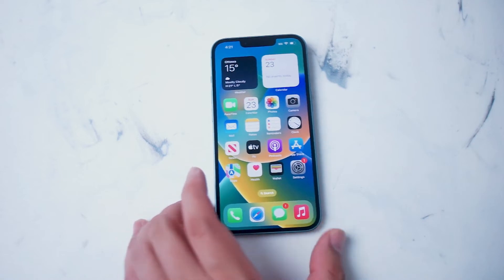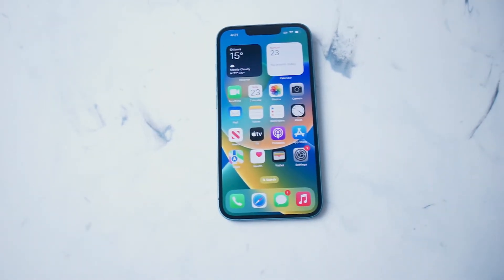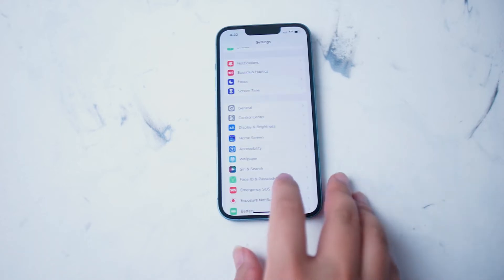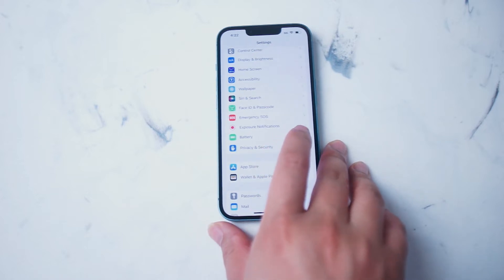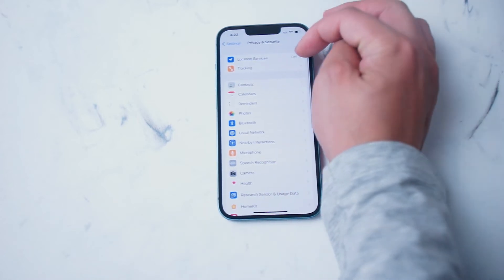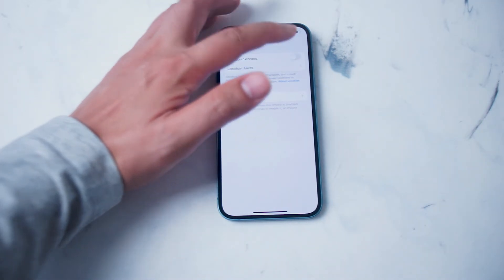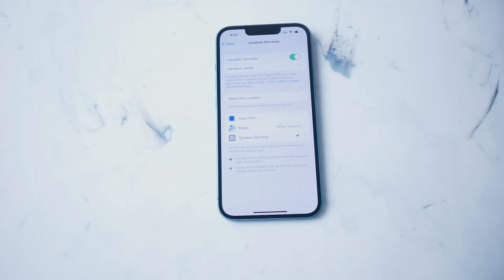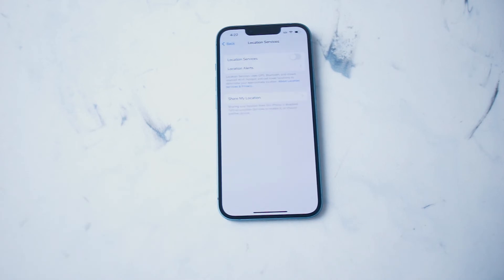iPhone 14 - How to turn of location services iPhone 14 / Plus / Pro / Pro Max